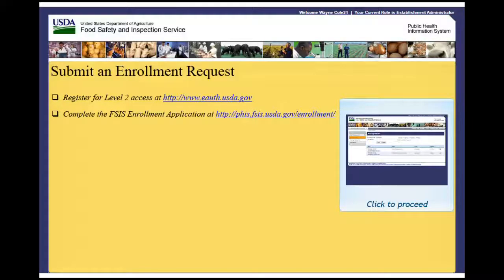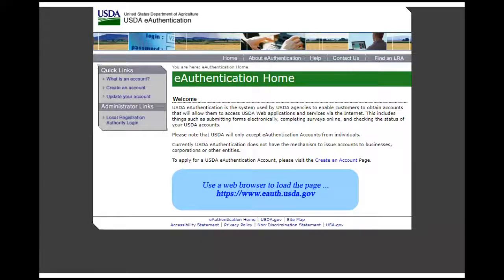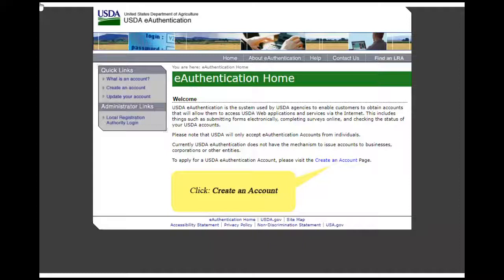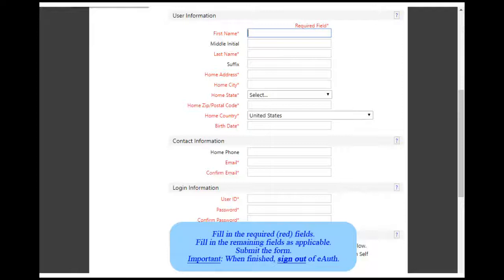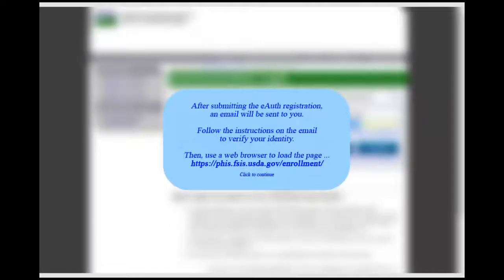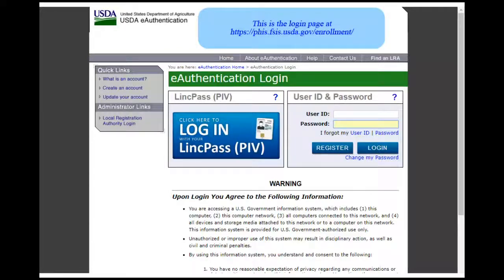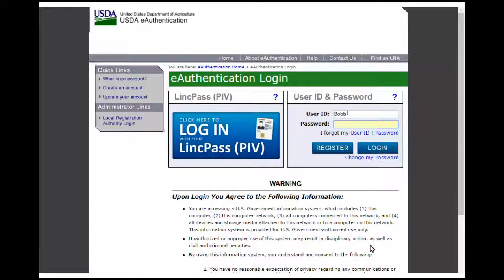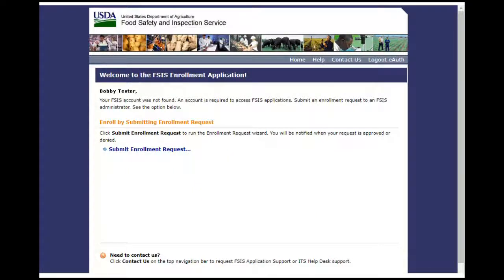Submit an Enrollment Request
Learn how to submit an enrollment request. The enrollment request process involves two steps: registration at eAuth, and enrollment in the PHIS system. This video will guide you through the steps of accomplishing this task.